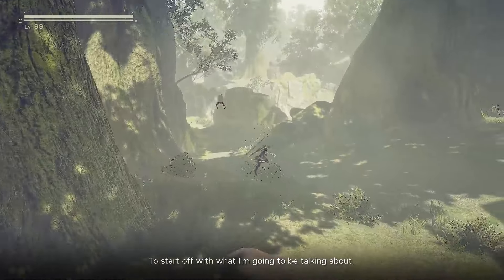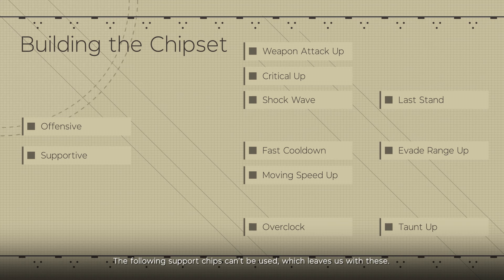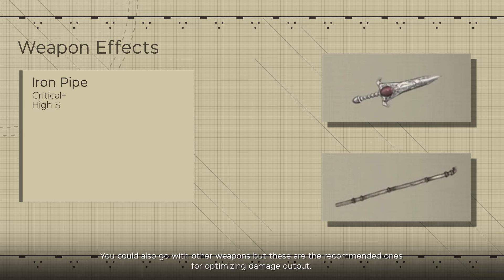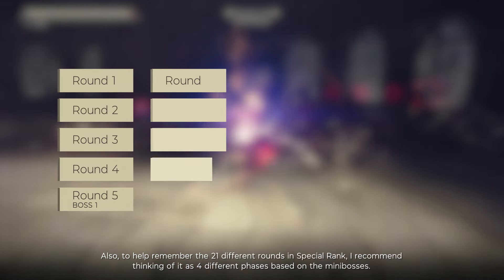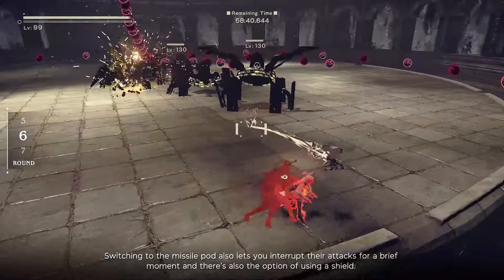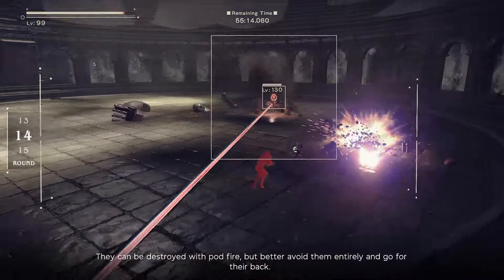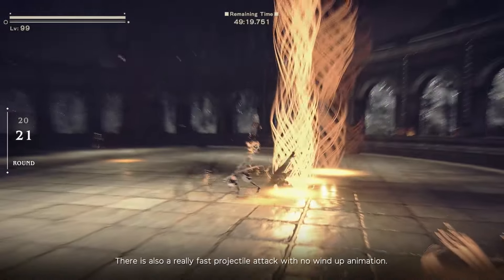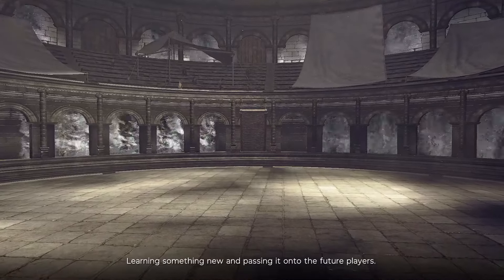The ULTIMATE Guide to SPECIAL RANK - NieR:Automata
This guide covers everything I know and have learned about the challenge known as Special Rank in NieR: Automata. It includes strategies for all three characters (A2, 2B, and 9S) and details the most optimal chips, weapons, and pod programs to use.

My previous Special Rank video has become a bit outdated (low FPS, no sound, etc.), and I wanted to show that it's not that different with the other characters. To me, Special Rank is the most interesting part of NieR: Automata. It's a challenge that seems too difficult compared to everything else but becomes easier when people share their tactics and information about it, truly showing that the weight of the world isn't that heavy when lifting it together (not my quote). Making these videos is also a fun way to practice editing. I hope it turned out well.

Some speed strategies not mentioned in this video involve utilizing the [Mirage Program]. It makes it easy to quickly deal with large groups of enemies, but it can be difficult to keep track of the current pod program equipped when you have three to remember. Since it isn't essential, I opted to leave it out. However, it is definitely useful.

Many creators are posting their own guides / videos on the topic, and here are some of my favorites.

The scenic shots were taken using a camera mod made by Otis Inf. This mod made it possible to take some really beautiful pictures.

【 Music Used 】
NieR:Automata - Fortress of Lies
NieR:Replicant - The Lost Forest
NieR:Re[in]carnation - Original Soundtrack #3
Drakengard - The Odd Souls Battlefield
Drakengard 3 - Black Song White Scales
NieR:Replicant - Song of the Ancients Fate

【 Timestamps 】
0:00 - Introduction
1:30 - XP Farm Location
1:52 - Building the Chipset
3:30 - Diamond Weapon Attack Up
4:06 - Weapon Loadout
4:41 - Pod Programs
5:00 - Game Settings
5:45 - Characters
7:00 - Phase 1
8:30 - Phase 2
9:45 - Phase 3
11:35 - Phase 4
12:15 - Adam & Eve
14:50 - Outro